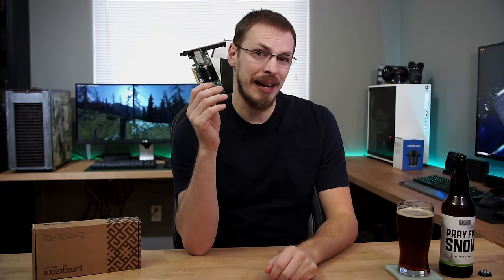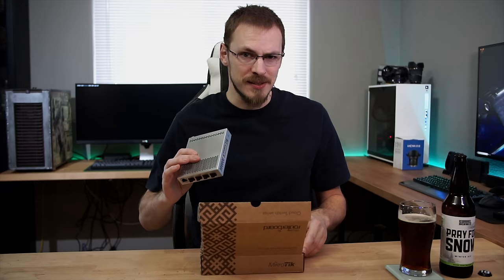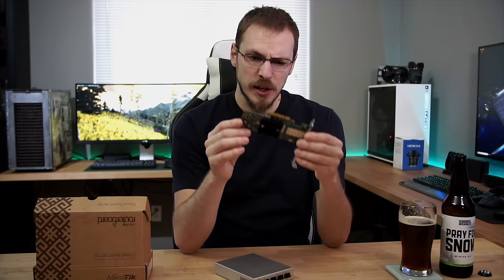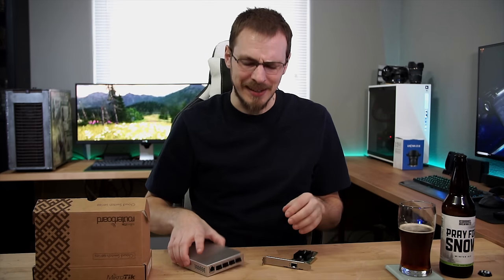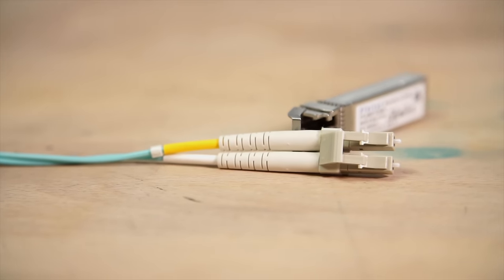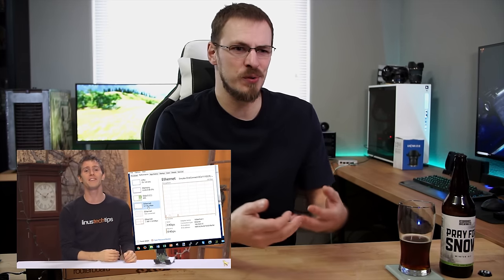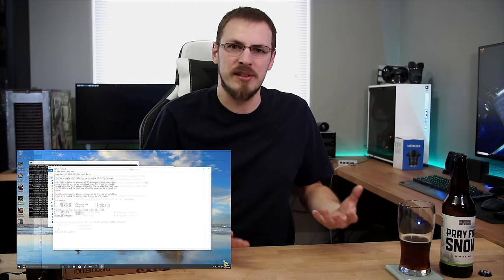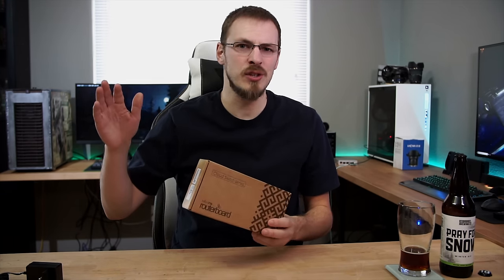AFFORDABLE In-Home 10GbE Networking!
Are you tired of slow file transfers on your home network?  Are your 1GbE connections just not cutting it anymore?  Well, have I got a network switch for you!

10 Barrel Brewing's (Bend, OR) seasonal release Pray For Snow.  It is a 7.0% Winter Ale, and one of my favorite annual beers.  Very malty, and tastes somewhere between a Red and Strong ale.  If you see one, grab one, it's a great cold weather brew.

Connectx-2 PCIe SFP+ Cards
10G SFP+ DAC Cables (Various Lengths)
OM3 10Gb 50/125 Multimode Fiber Optic LC/LC Cable (Various Lengths)
10Gtrk SFP+ 10Gb MMF Optic

Have something you want me to look at?  Beer or Spirits?
Craft Computing
5434 River Road North, #339